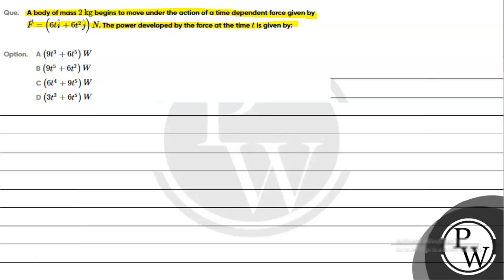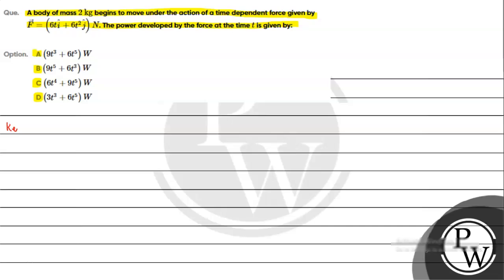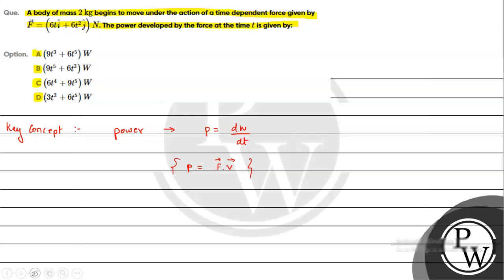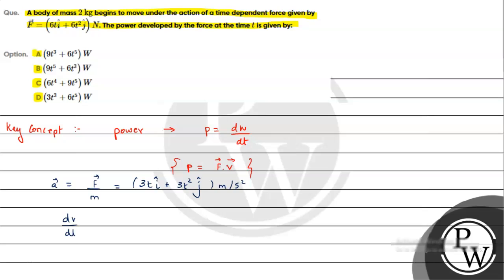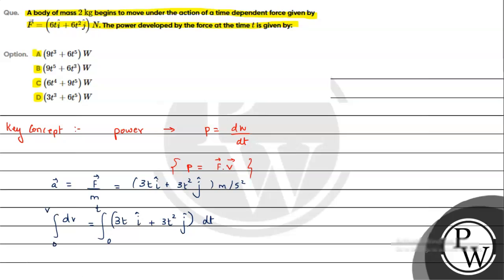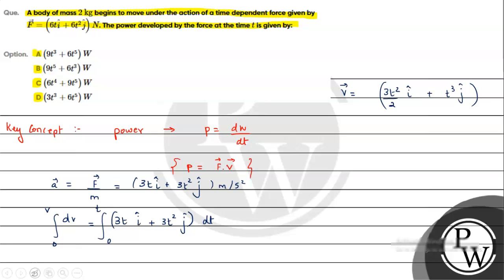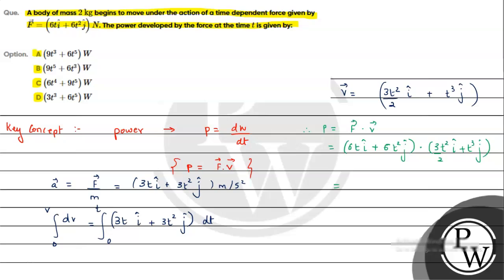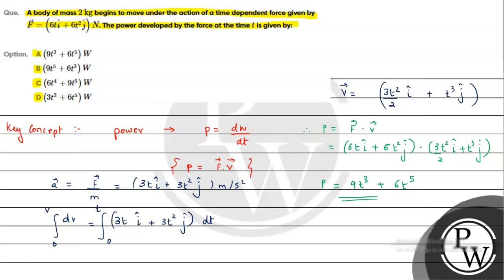Que A body of mass 2 mathrm ~kg begins to move under the action of a time dependent for....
Que  A body of mass    2  mathrm ~kg     begins to move under the action of a time dependent force given by     vec F   left 6 t  hat i  6 t  2   hat j  right  N     The power developed by the force at the time    t    is given by

Option      mathrm A  left 9 t  3  6 t  5  right  W
В     left 9 t  5  6 t  3  right  W
C     left 6 t  4  9 t  5  right  W
D left 3 t 3 6 t 5 right W📲PW App